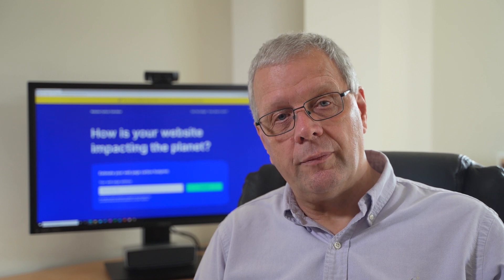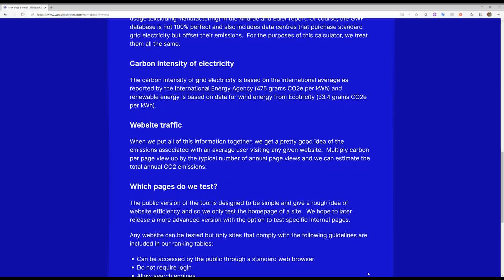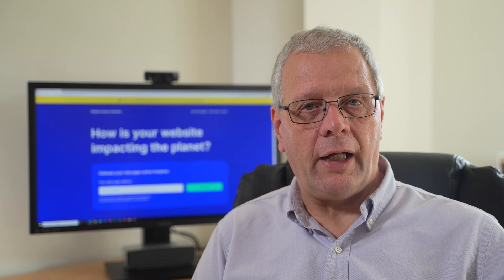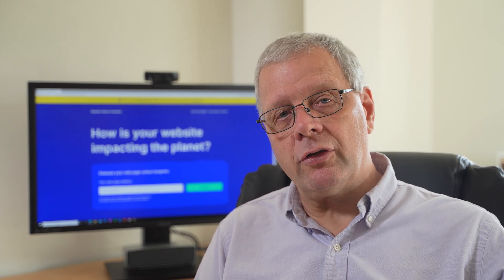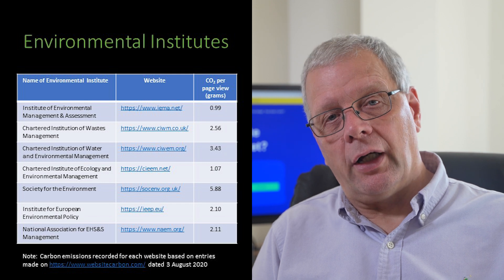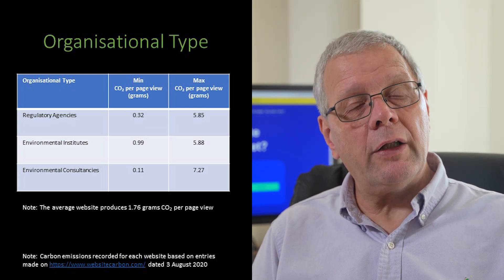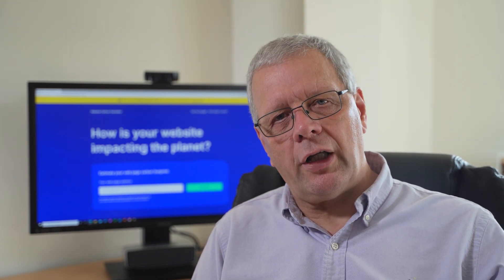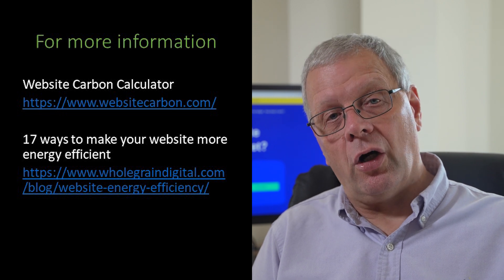How to calculate and reduce the carbon emissions of your website?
In this episode, I look a new website resource which provides a clear estimation of the carbon emissions for a website & is both simple to use and quick.

A bonus discussion and link is provides for 17 opportunities to improve on the carbon emissions of your website in three important areas: Design and Content, Development & Web Hosting.

QUESTION
What are the carbon emissions of your website and what actions are you going to take to reduce them?

Further information including a link to the Website Carbon Calculator and other resources are available in an accompanying article